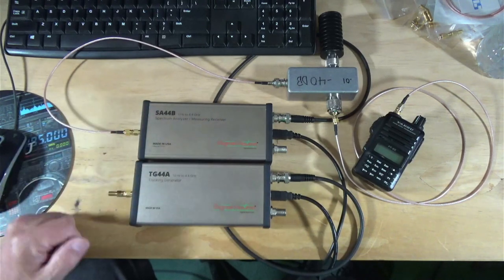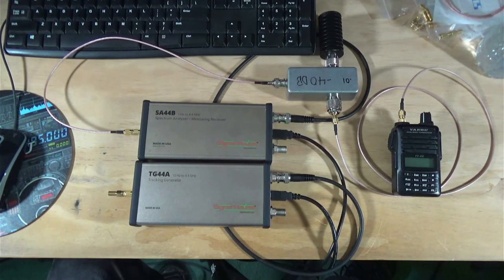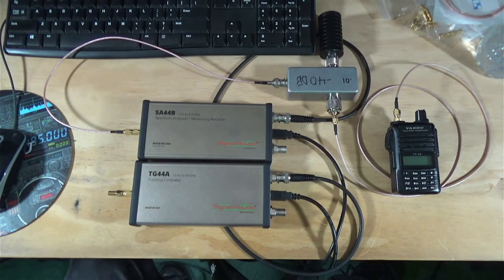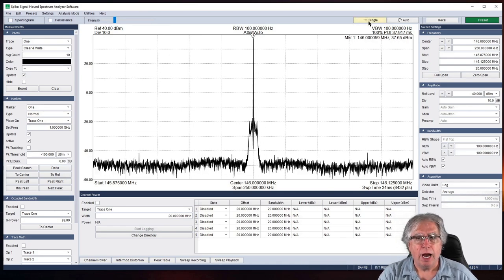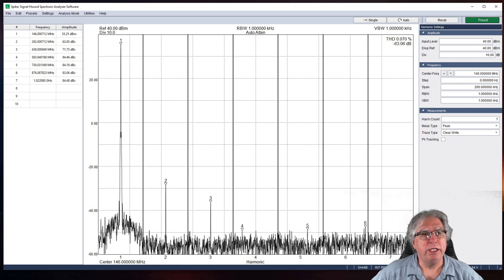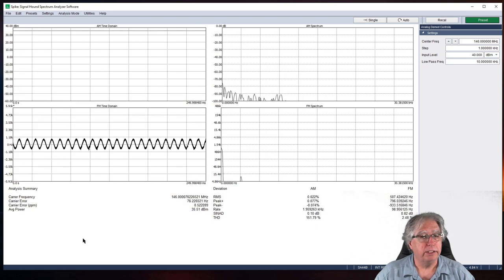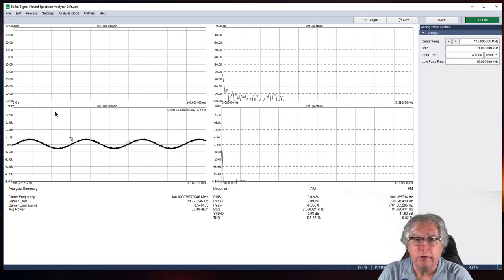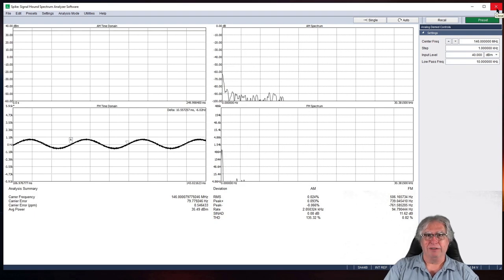Ham Radio - Using Signal Hound SA44b To Test Radios For FCC Compliance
Ham Radio - Using Signal Hound SA44b And Spike Software To Test Radios For FCC Compliance - We had a county wide event for all amateur radio operators in Ventura County California where they could bring their HT Radios and get them checked out for Part 97 compliance. I've been getting requests to go more in depth about the actual equipment and software used to test the the radios. This will probably be the first of many videos on this equipment as well as other test equipment videos!

Chapters:
0:00 - Introduction - Ham Radio - Using Signal Hound SA44b To Test Radios For FCC Compliance
1:52 - Hookup of devices (plumbing)
5:40 - Spike software configuration
7:00 - Power output test
7:30 - Harmonic test
8:50 - Deviation test
10:04 - PL Tone reading
13:12 - Summary of the device and closing thoughts